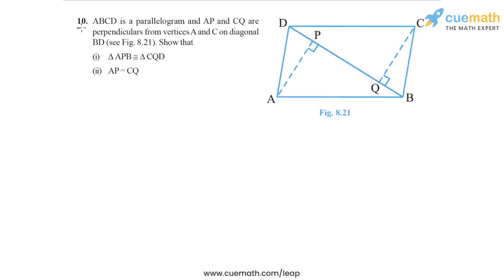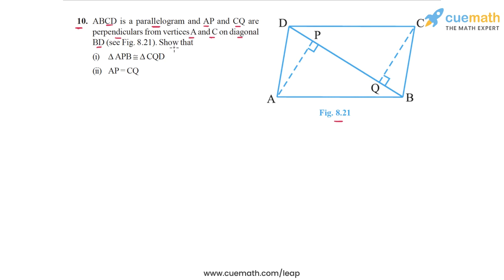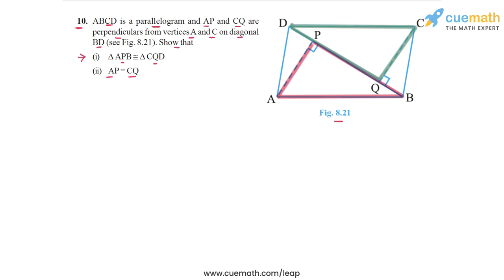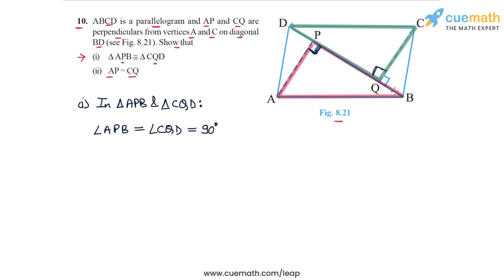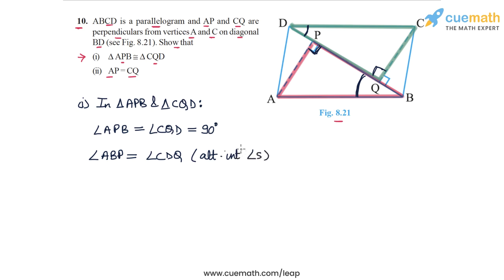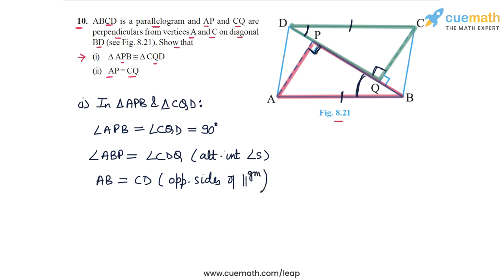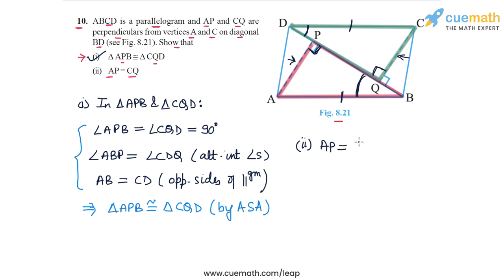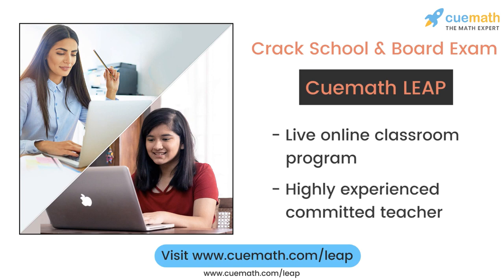Class 9 Chapter 8 Ex 8.1 Q 10 Quadrilaterals Maths NCERT CBSE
This video covers NCERT Class 9  Maths Chapter 8 Exercise 8.1 Q10 (Quadrilaterals)

To download pdf of all text solutions for this chapter click here NOW